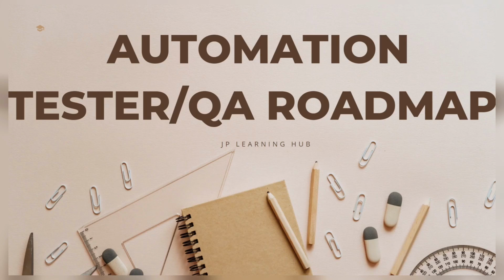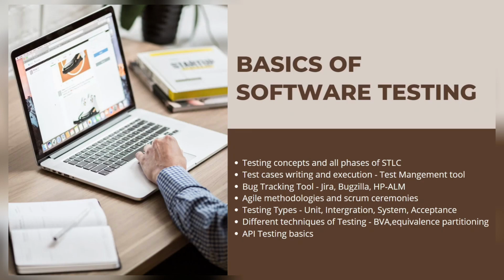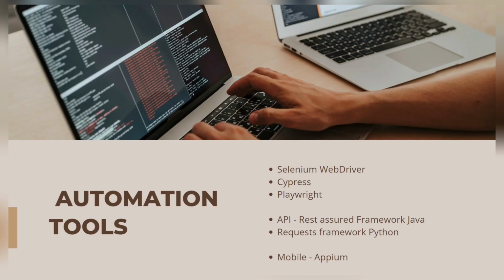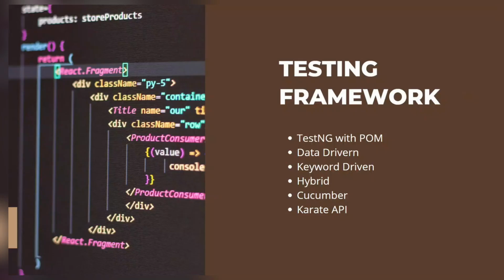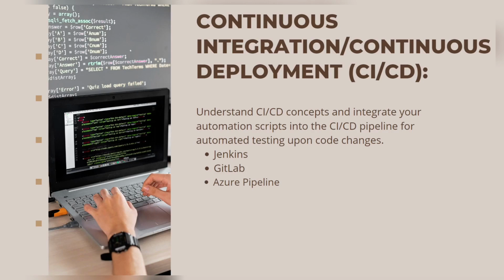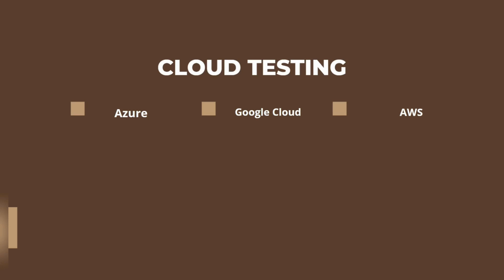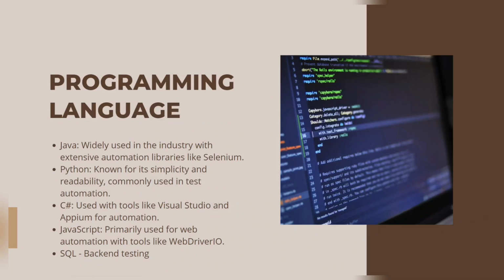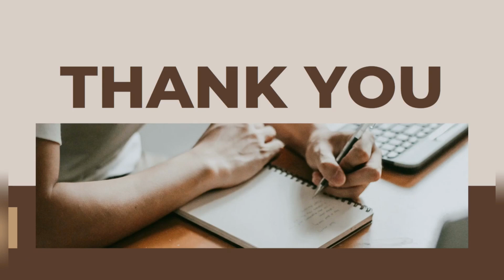How to Become Automation Tester / QA | The Complete Roadmap to switch from Manual to Automation